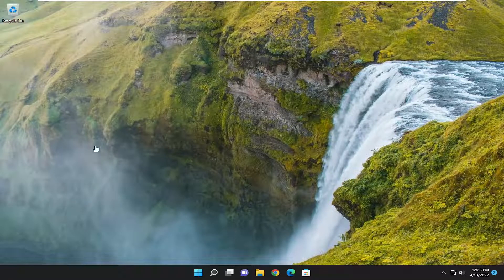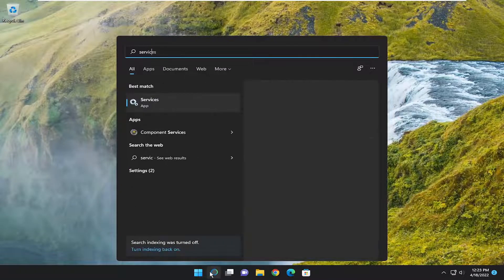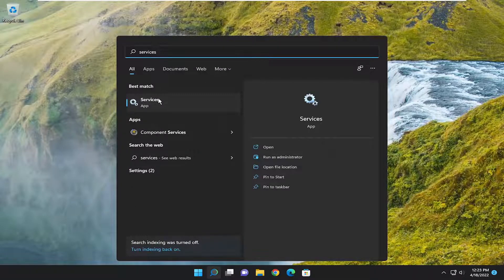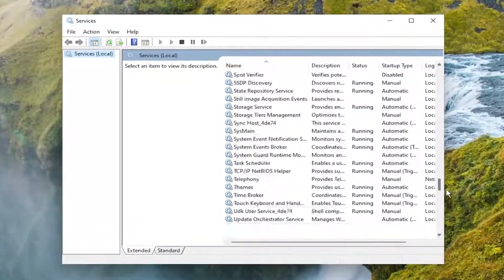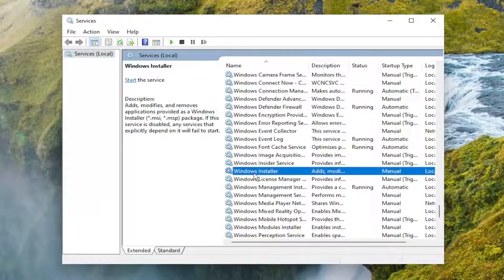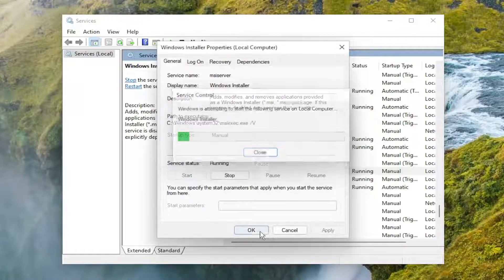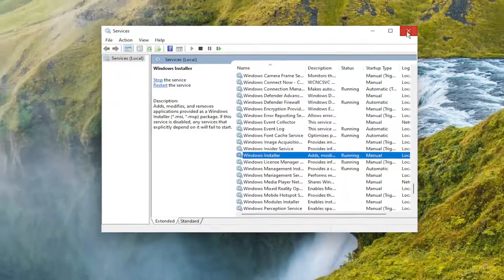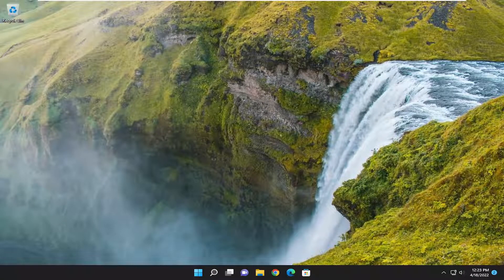Another Installation is Already in Progress Error in Windows 10/11 (Solved)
Windows relies on its services in order to run properly, and there’s a service called Windows Installer that’s in charge of installing new software.

Whenever you try to install a new application, this service will start and help you install it.

Sometimes certain repair or uninstall processes can start automatically in the background, and it can require Windows Installer service in order to run.

The Error 1500 in Windows 10 or Windows 11 is an installation failure error. This error may occur when you try to install a new program or software on your PC. Even though any installation is not going on your PC, this error may show up unexpectedly. Following is the error that shows up: “Error 1500. Another installation is in progress. You must complete that installation before continuing this one“.

Issues addressed in this tutorial:
another installation is already in progress
python another installation is already in progress
ms office another installation is already in progress
another installation is already in progress autocad
another installation currently in progress. try again later
another installation is already in progress python
another installation is already in progress microsoft office

Sometimes, when you try to install a program in Windows 11/10, you may receive the following error message and you will be unable to proceed with the installation:

Another installation is already in progress, Complete that installation before proceeding with this install.